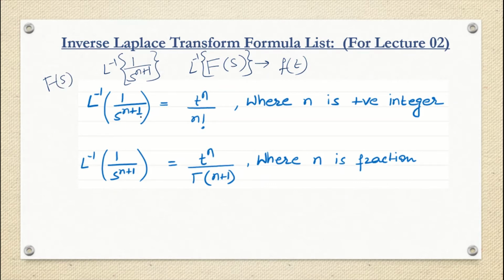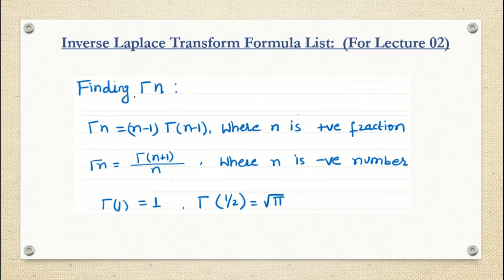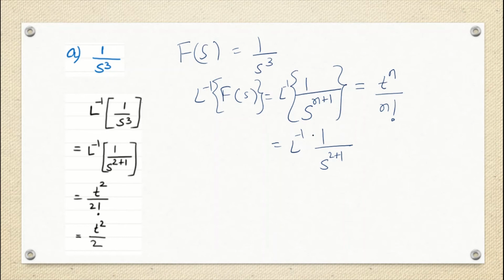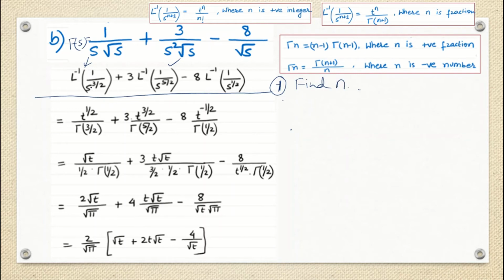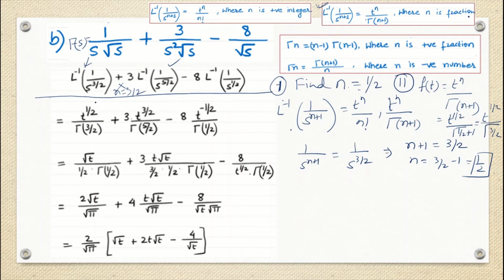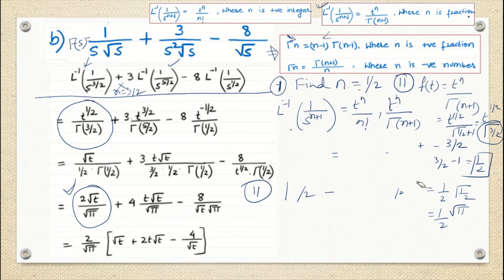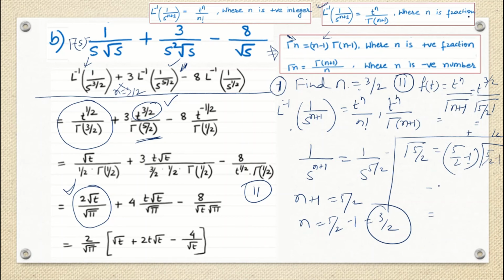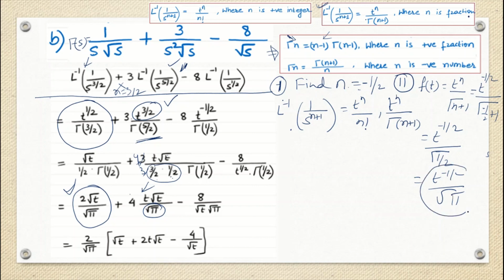Inverse Laplace Transform 02 – 1/s^n Form Using Gamma Function With Examples.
In this Lecture, we study to solve Inverse  Laplace Transform using Gamma function.